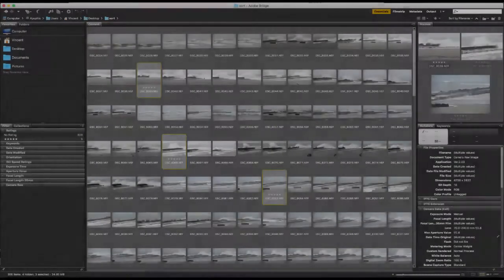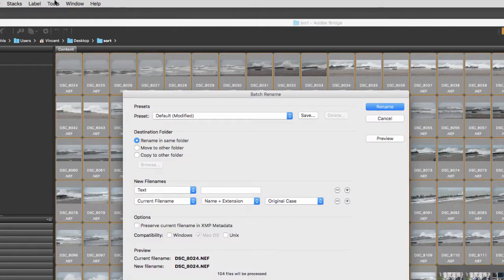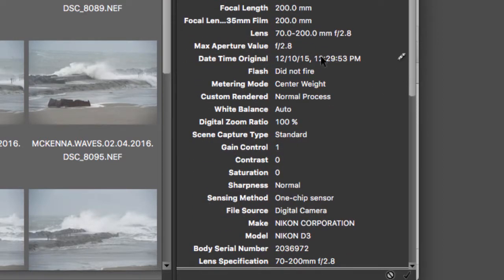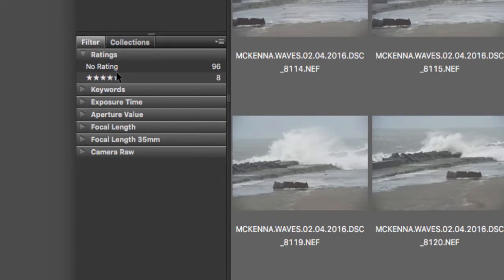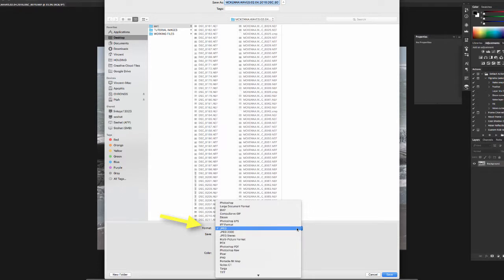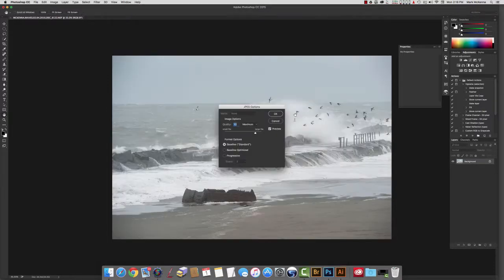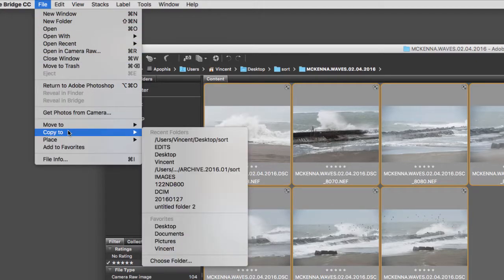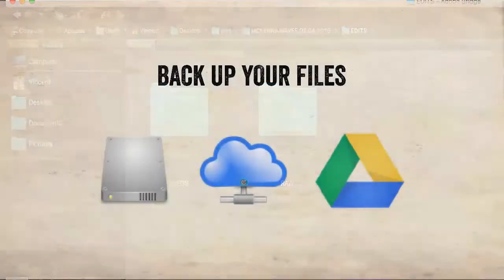USING BRIDGE EDIT